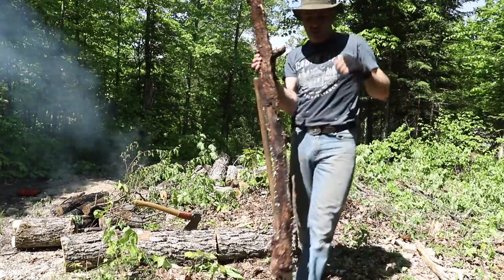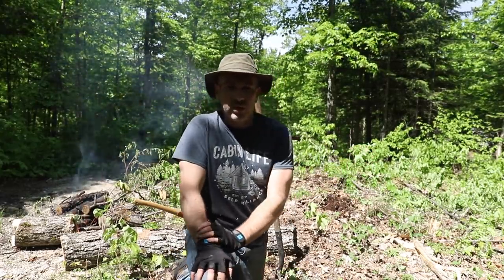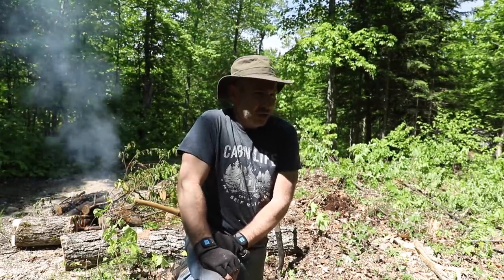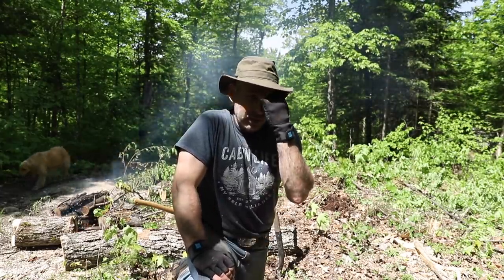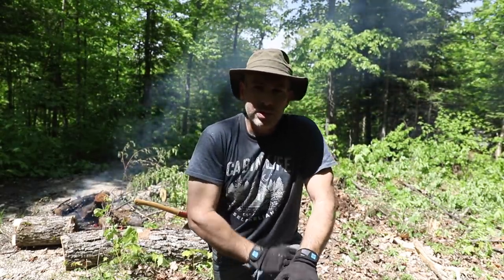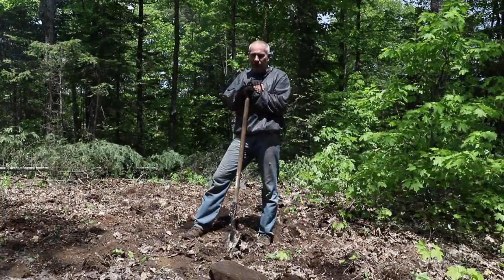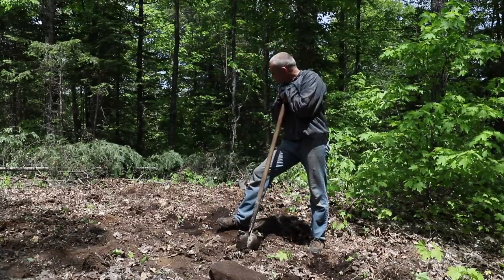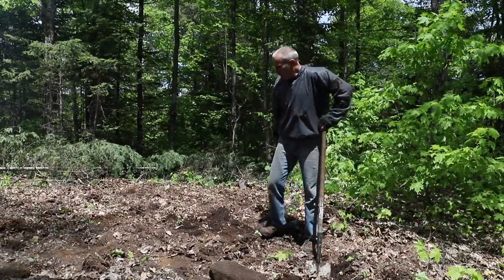Log cabin Door Handle | Pizza in the Forest | Growing Food in the Wilderness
With an axe and other hand tools, I bushcraft a wooden door handle for the rustic door on the off grid log cabin that is my sauna, bathhouse in the forest. For dinner, I make pizza from scratch and bake it on my DIY earthen pizza oven that I built last year from sand and clay.
It's late spring and I finally hack out a clearing in the forest to grow fruit and vegetables, the next step in my long path to self reliance.

My Mailing Address:
Barrie, Ontario
L4M 6E9
Canada

My tools, Clothing & Other Gear: